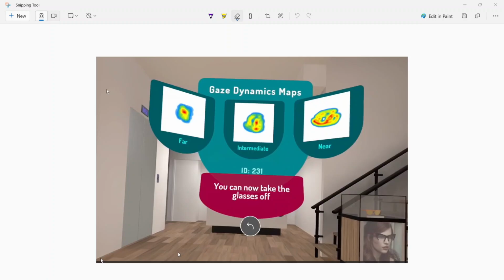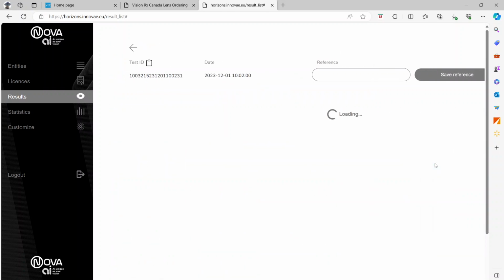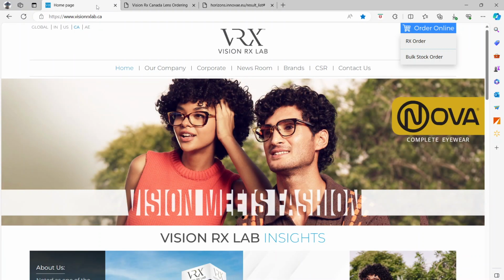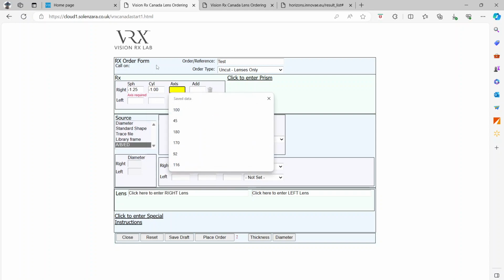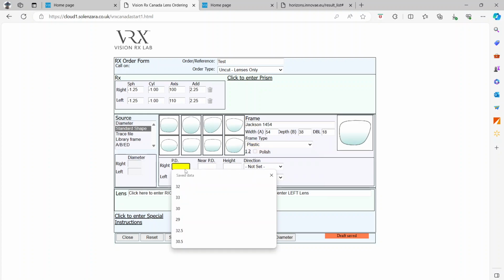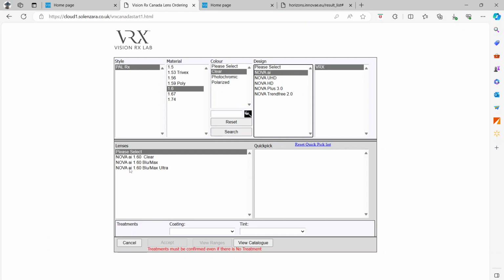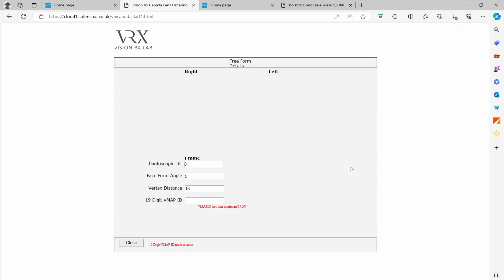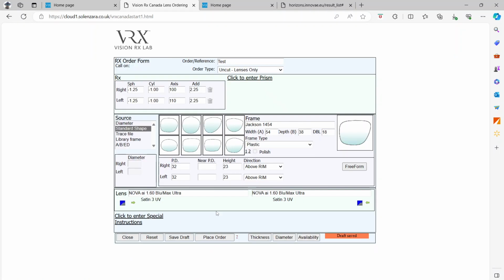Nova ai ordering 2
Ordering Nova ai PAL using information from the VR unit. Using that information to order lenses on the VRX website.